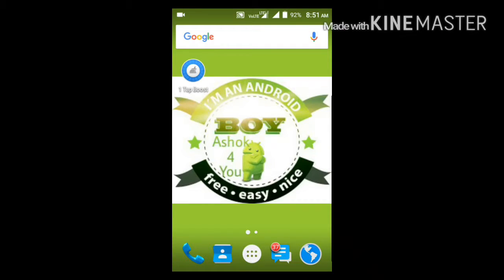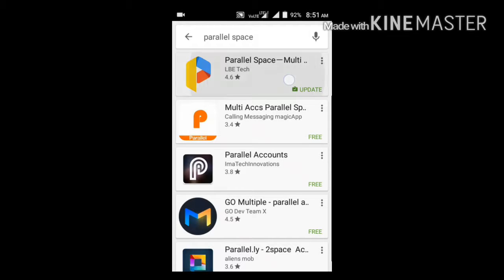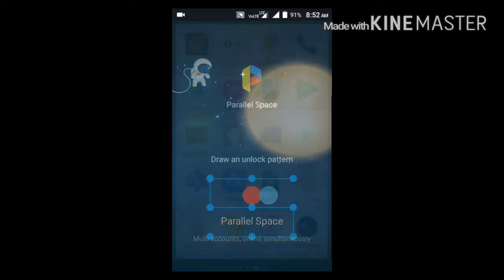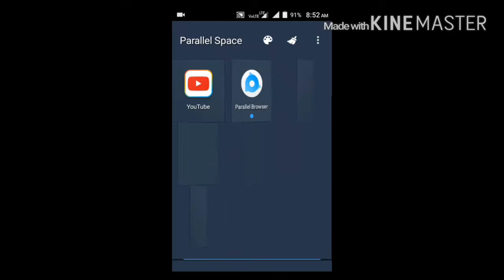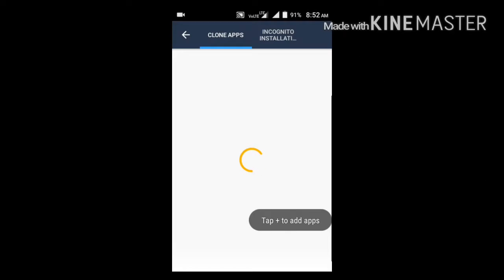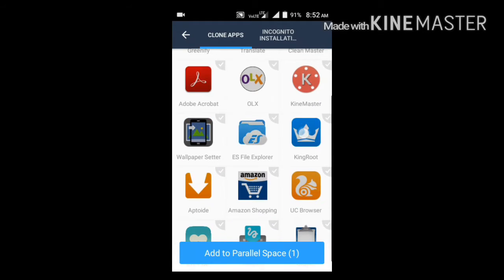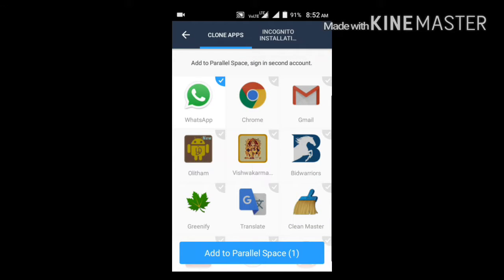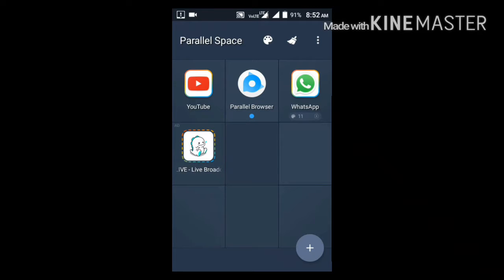How to install 2 whatsapps in one mobile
Installing two what's app